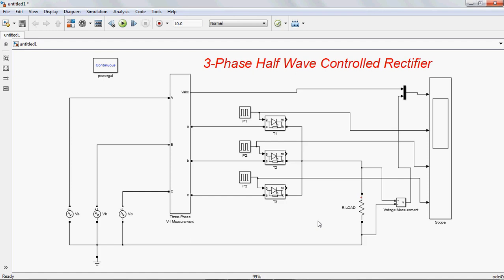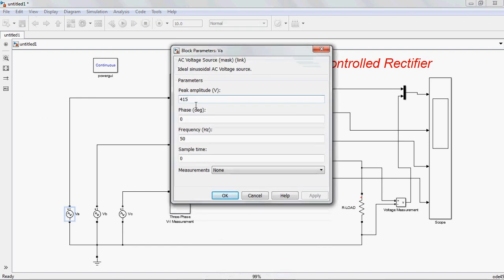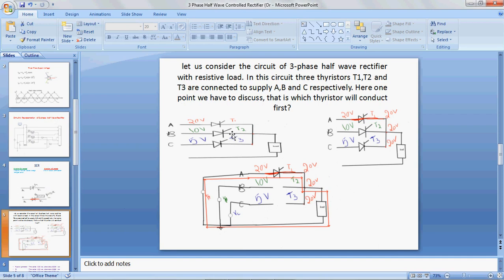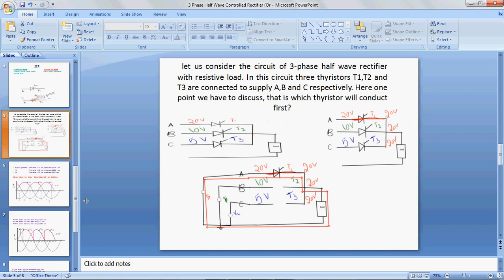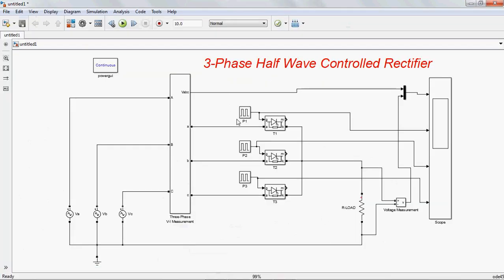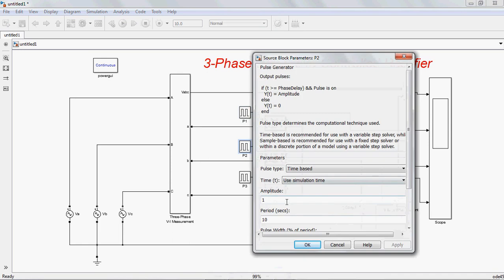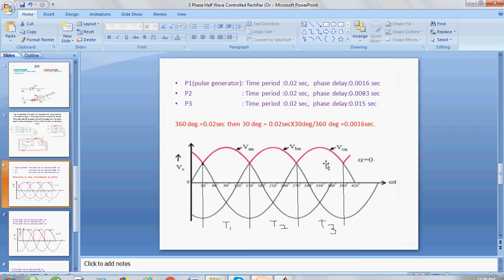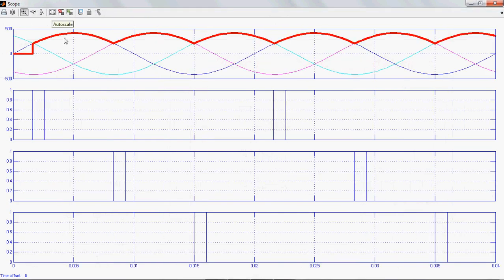Part-2 Design and simulatio of 3 phase half wave controlled rectifier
This video shows how to  simulate three phase half wave controlled rectifier in matlab/simulink software